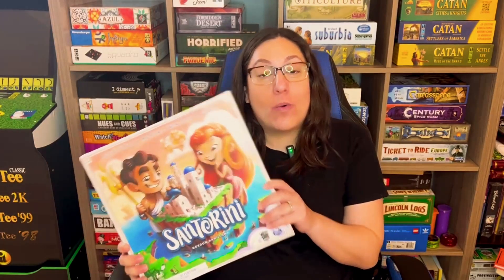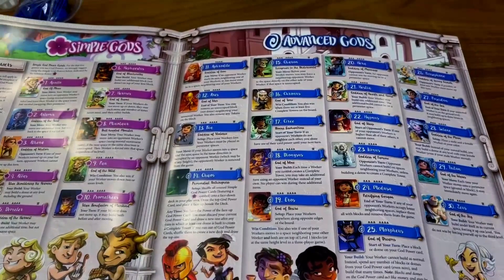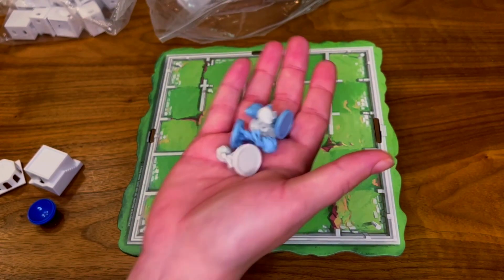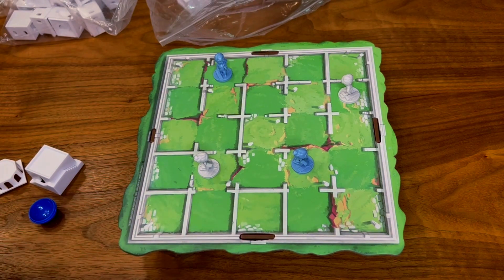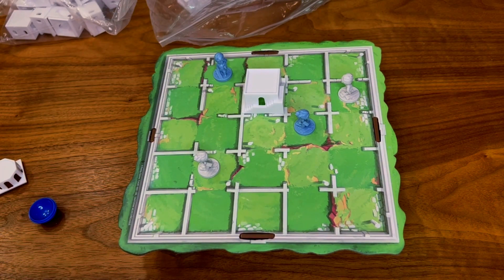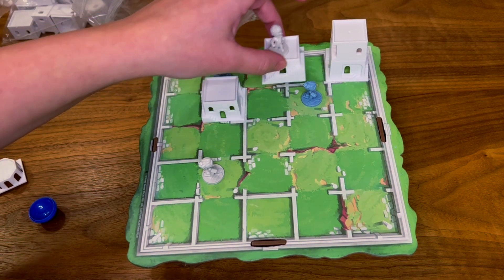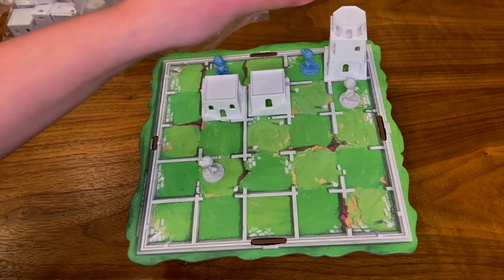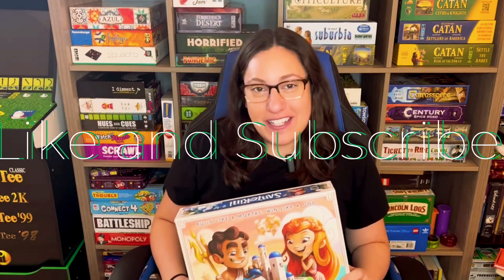How To Play Santorini: Beginner 2-Player Variant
Here is how to play the abstract game Santorini.  This goes through the recommended beginner version without the use of God Powers.  Once you are more comfortable with the game, you can introduce the God Power cards and expand the game to 3 or 4 players.